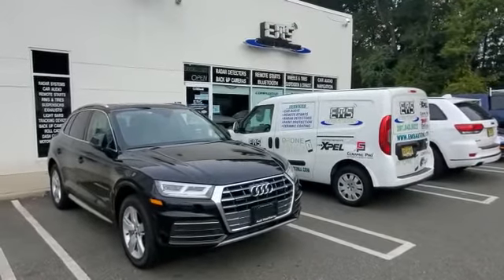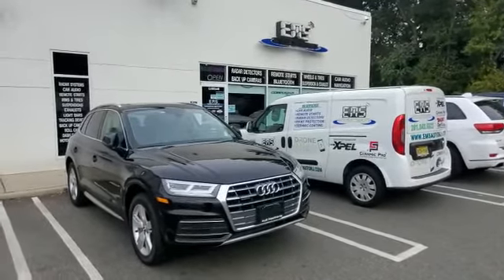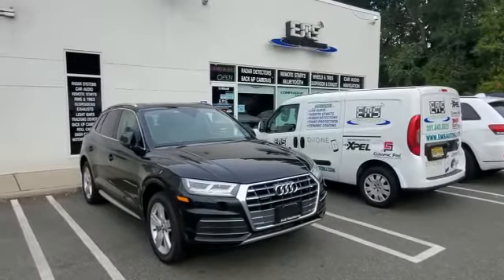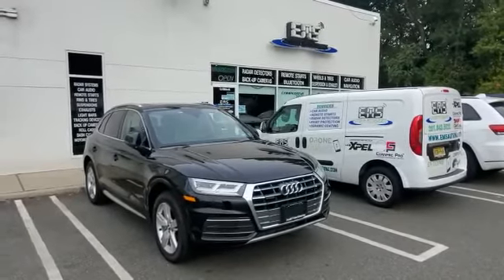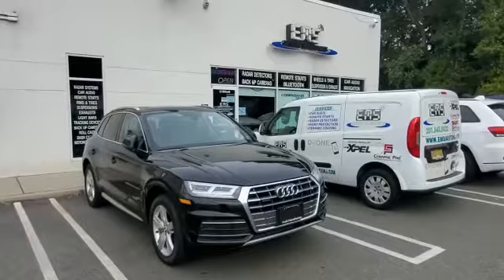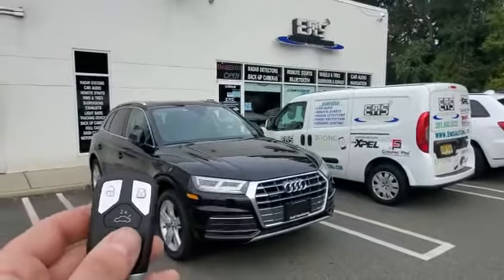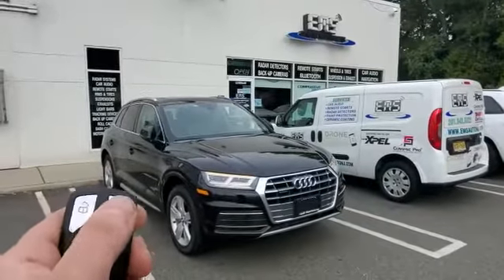2019 Audi Q5 Remote Start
We installed a remote start system and integrated the controls to the factory key fob. To activate press the lock button 3 times.